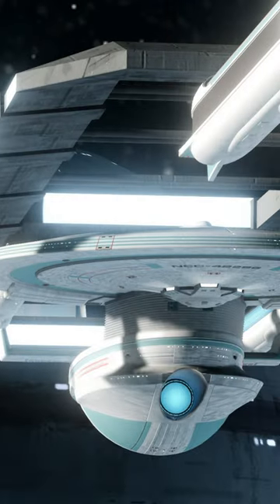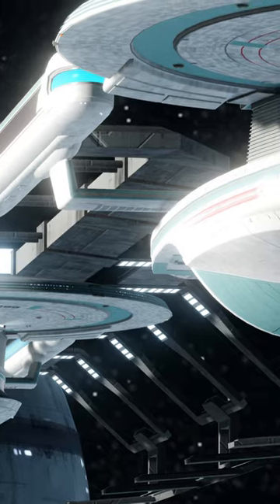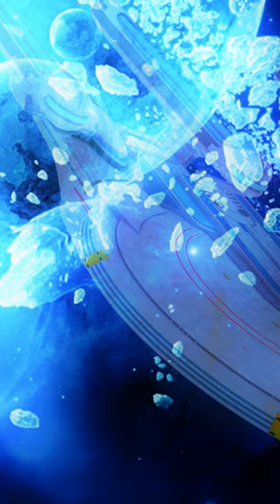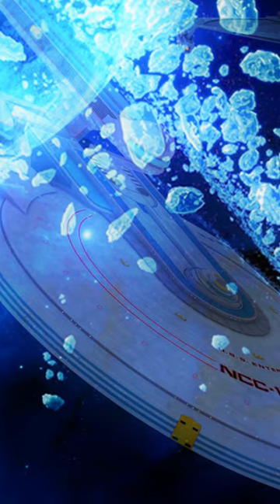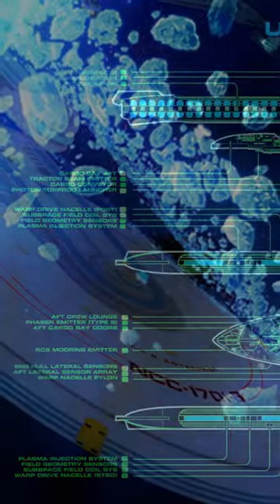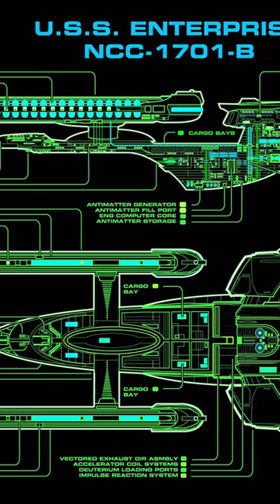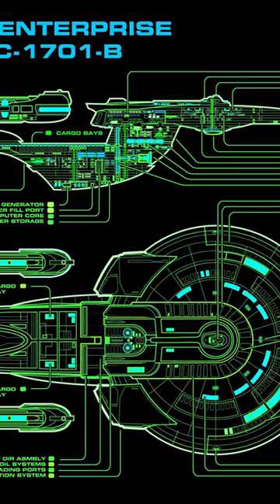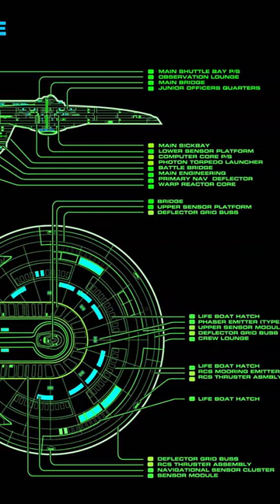I Was Wrong About Excelsior...